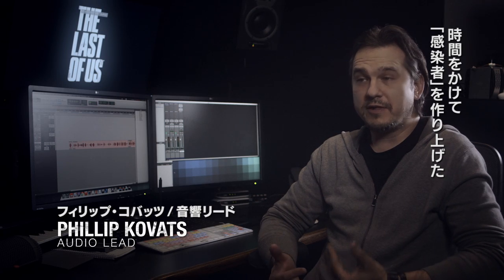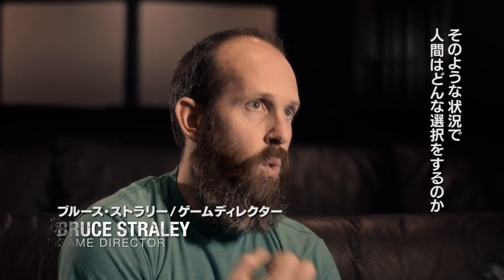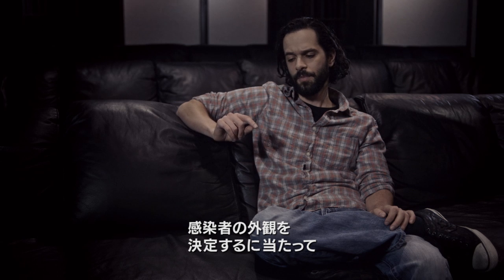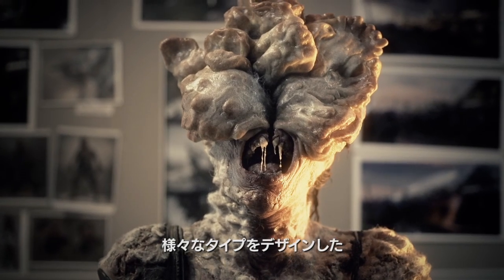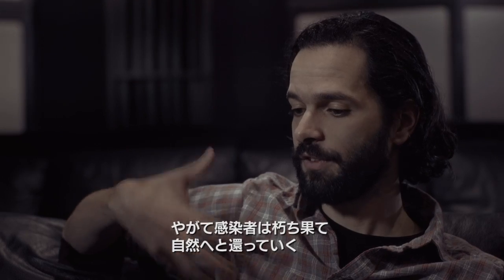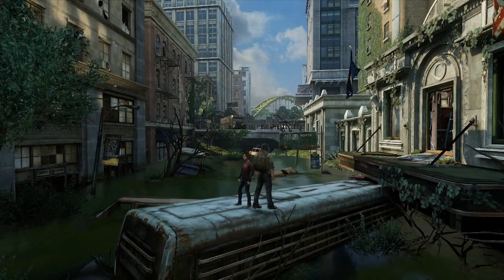The Last of Us 制作コンセプト Vol.1「静寂の恐怖」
ご注意：本作品は暴力等、過激な表現を含んでおります。ご了承のうえご覧下さい。

「アンチャーテッド」シリーズを手掛けた"ノーティドッグ"が放つ最新サバイバルアクション！